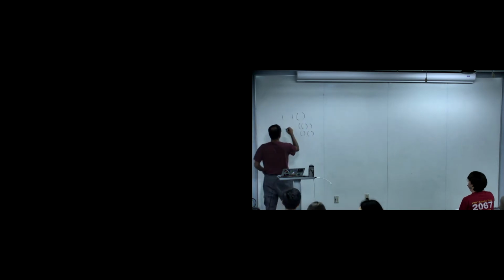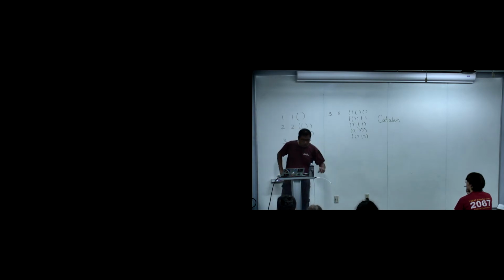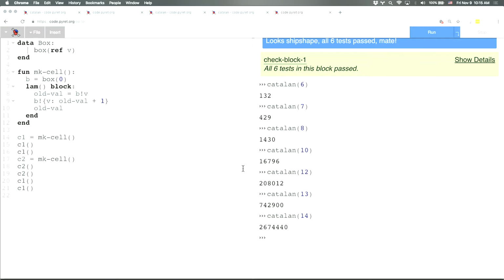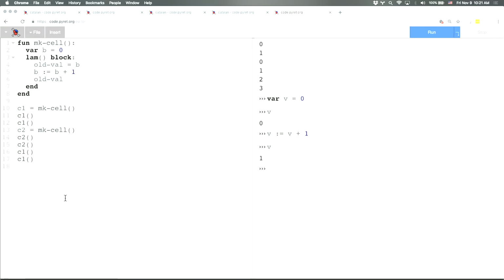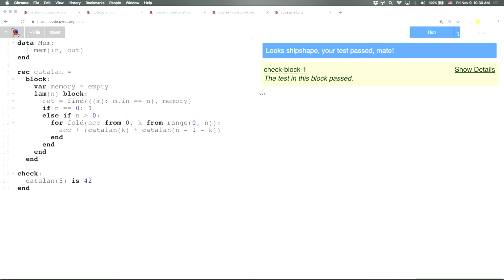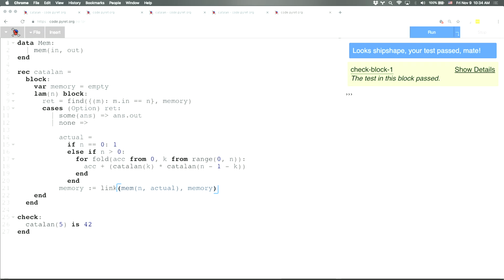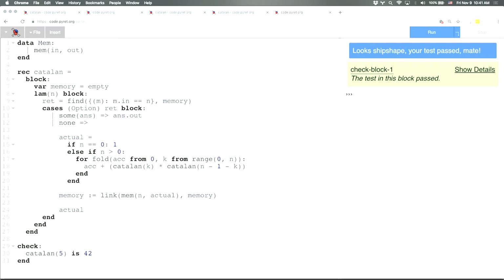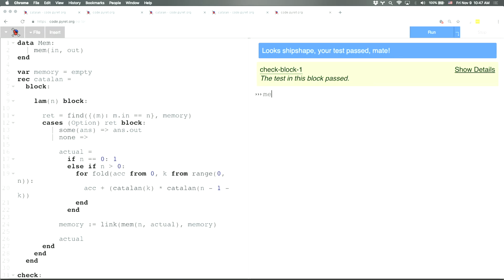27 1920x1080 Fri 11 09 18